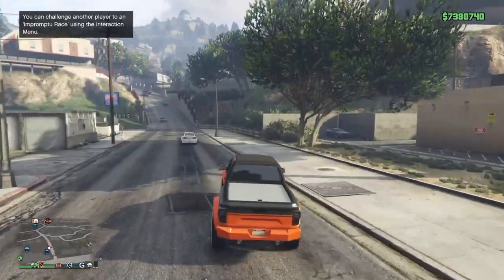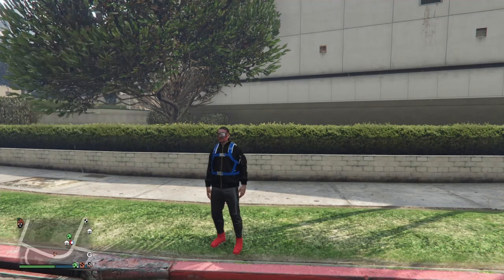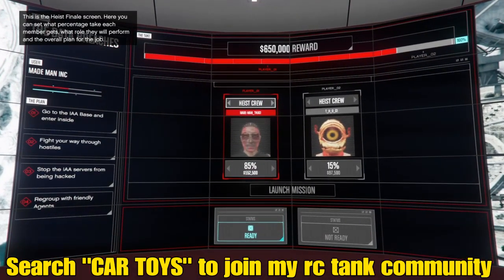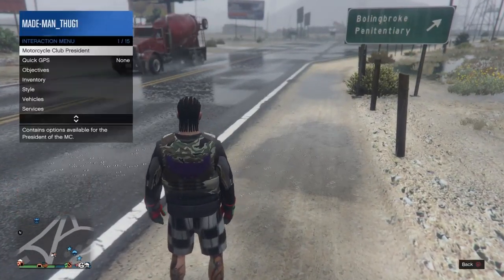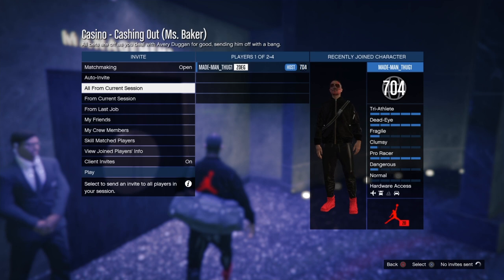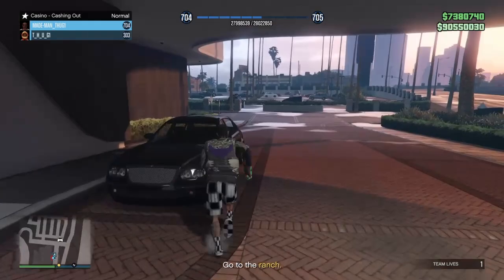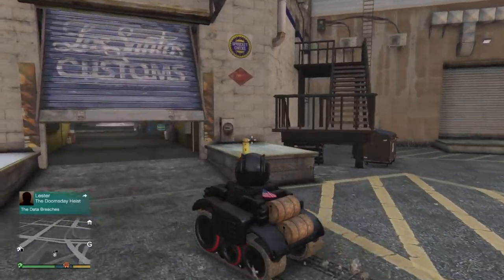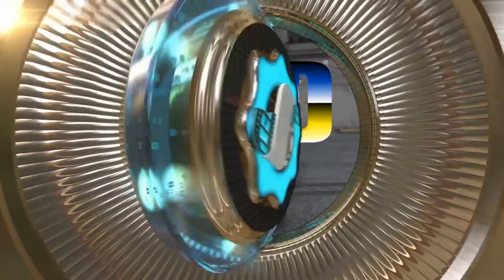🔥BRAND NEW “PUT BENNYS WHEELS ON YOUR RC TANK” GTA 5 ONLINE ‼️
🔥Made Man Thug1 Is The Maker and Creator Of This Video Tutorial

🔥‼️ 🔥BRAND NEW 2 STEP 🔥 FULL CAR 2 CAR ARENA MERGE ‼️ DRIVE OUT METHOD GTA V